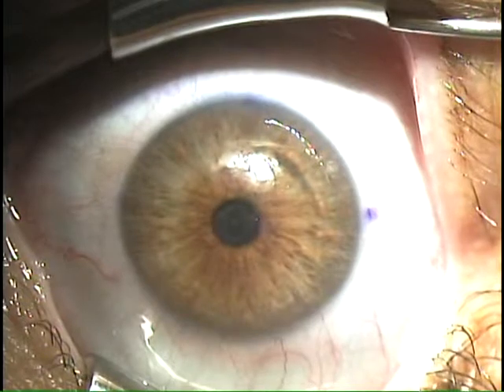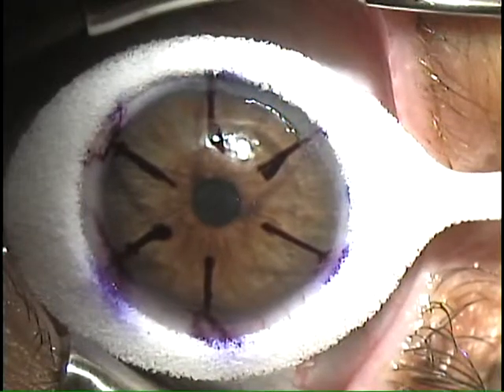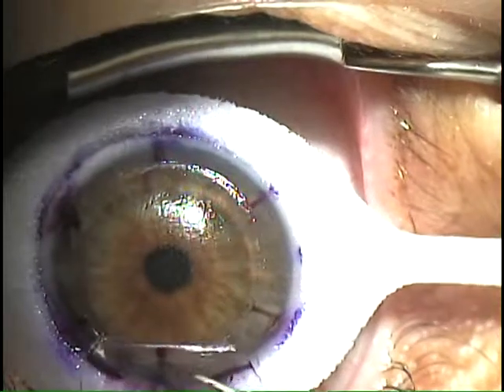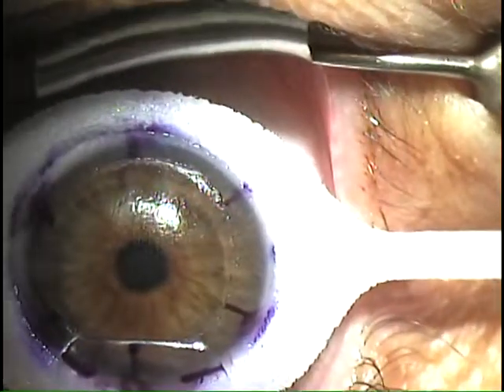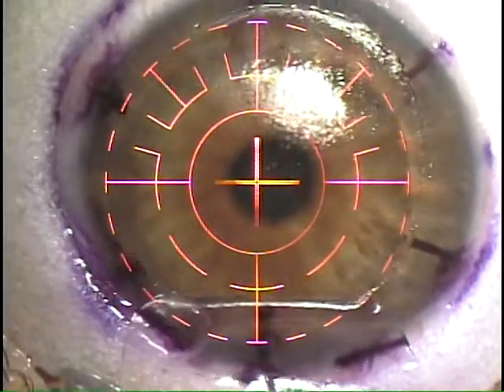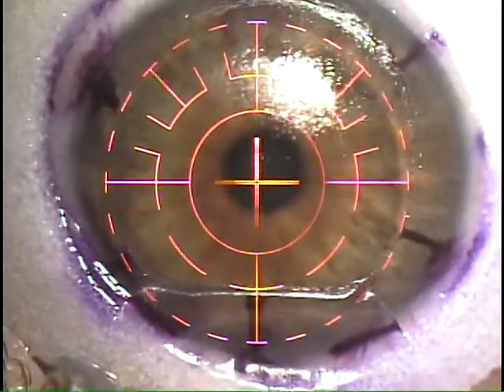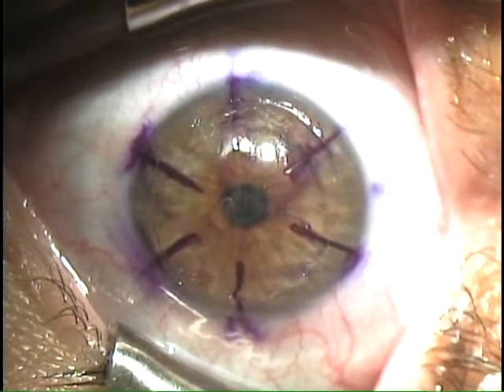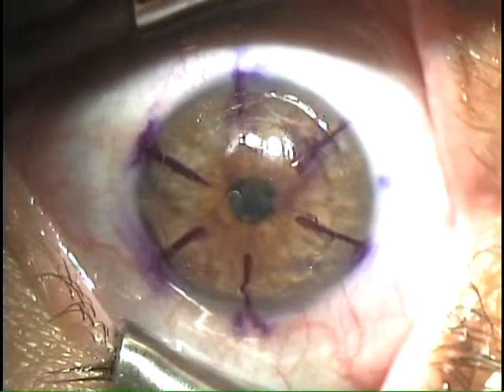The Fladen Eye and Lasik Center: Custom Lasik Enhancement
Dr. Todd Fladen narrates and performs Custom Lasik Enhancement Procedure at The Fladen Eye and Lasik Center using the VISX Star4 Excimer Laser with Auto-Tracking. This patient's cornea was scanned with the VISX Wavefront Aberrometer to determine refractive error of the cornea using 200 focusing points rather than a single point source of light. This information is then fed into the VISX Laser and the lasik procedure is thereby customized for this specific patient.

The Fladen Eye and Lasik Center is Stark County Premier Comprehensive Eye Care Center specializing in all forms of Refractive Surgery including Customized Wavefront Lasik or laser Surface Ablation, ICL (intraocular contact lens) and Cataract Surgery with in the intraocular insertion of Multifocal AMO ReZoom and Alcon ReSTOR lens implants to reduce or eliminate the need for glasses for distance, intermediate (newspaper, playing cards) and near vision (reading, sewing).

Dr. Todd Fladen and The Fladen Eye and Lasik Center also specializes in the correction of nearsightedness (myopia), farsightedness (hyperopia) and astigmatism.

To determine if you would be an excellent candidate for the Staar Intraocular Contact Lens (ICL) or laser vision correction on our VISX Star4 Excimer Laser, visit us on line

For your Free VIP consultation with Dr. Todd Fladen, Call Today. See Tomorrow.

The Fladen Eye and Lasik Center services Akron, Canton, and Cleveland, Ohio.

The Fladen Eye and Lasik Center...The Clear Choice
"Bringing Your World into Focus"

The Fladen Eye and Lasik Center
Medical Director: Todd D. Fladen, M.D.